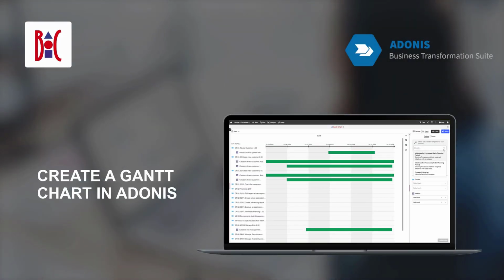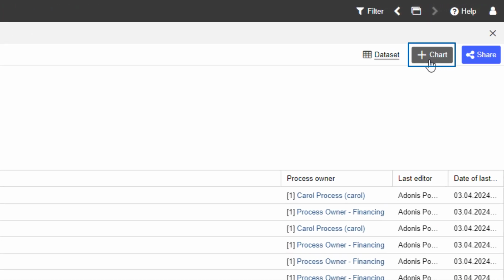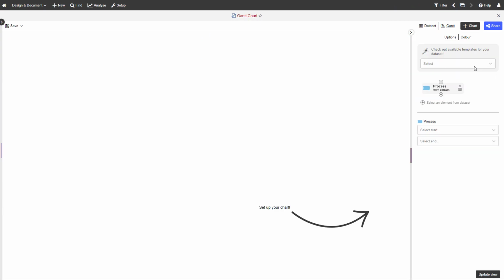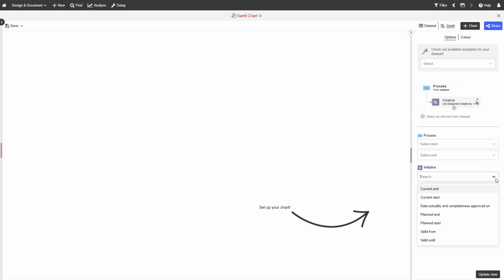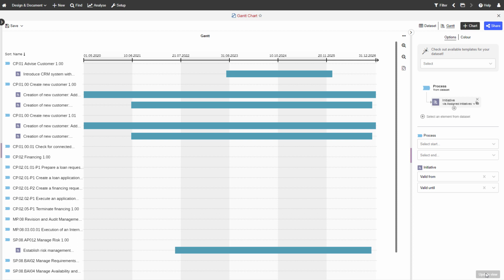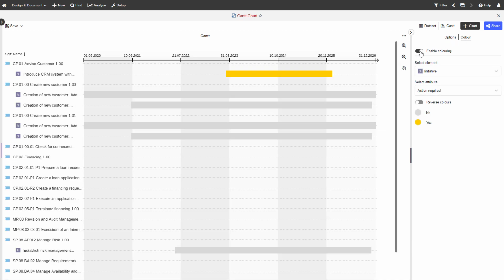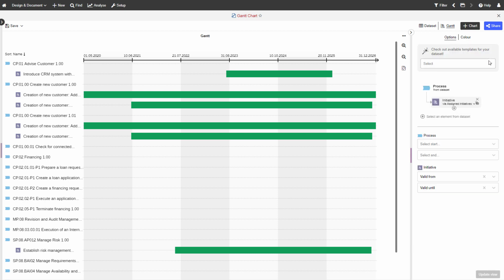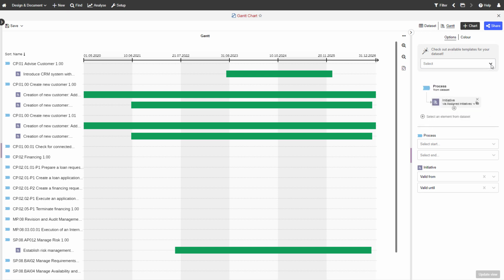Create a Gantt Chart in ADONIS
00:00 Intro
00:07 Create a Gantt chart
00:50 Add colouring
01:15 Use a chart template
01:35 Outro